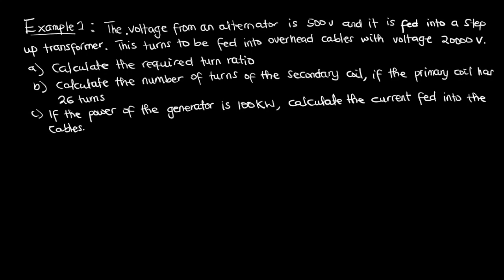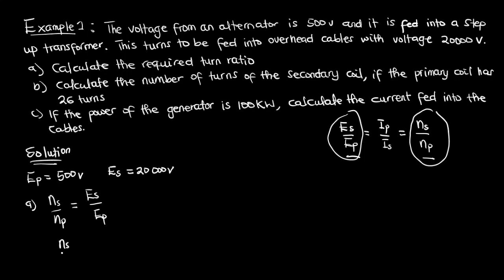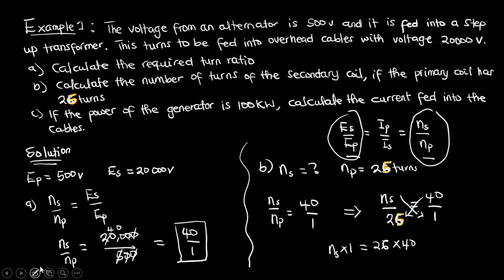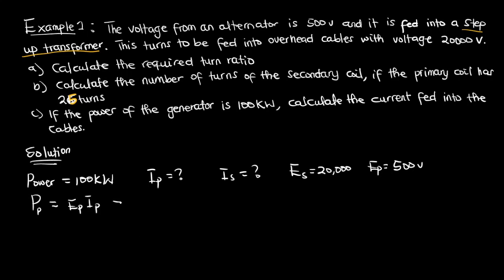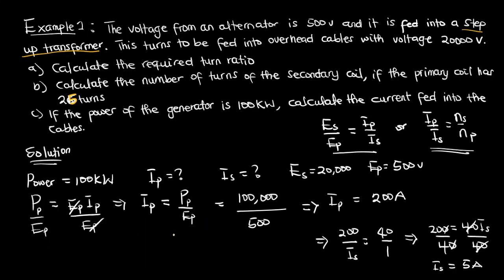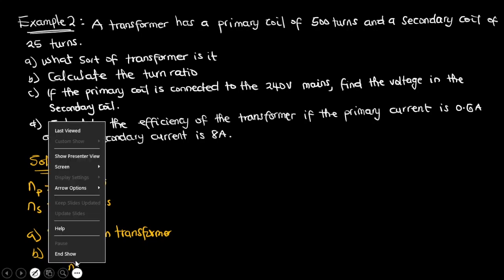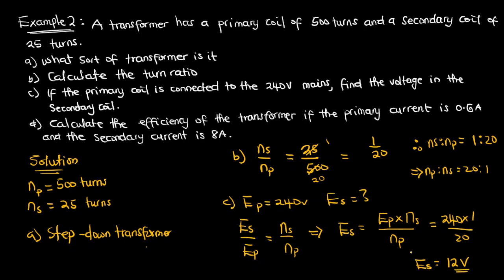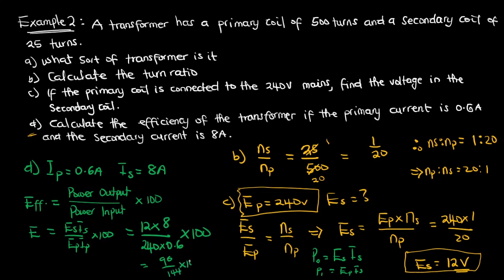Transformers in Physics part 2 | Physics video lecture | A-level Physics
This video lectures teaches you the very fundamentals of Transformers, the types of transformers we have and how to solve problems related to transformers